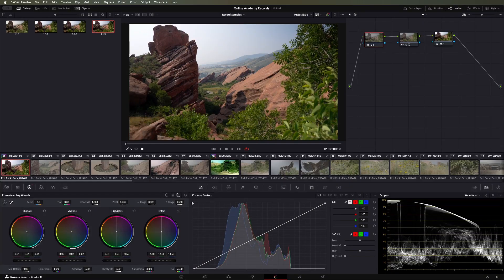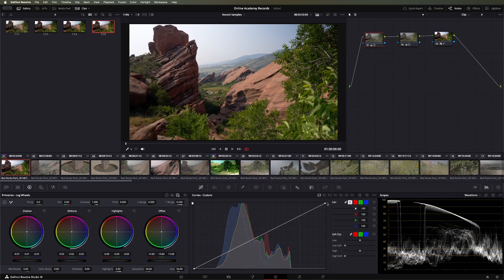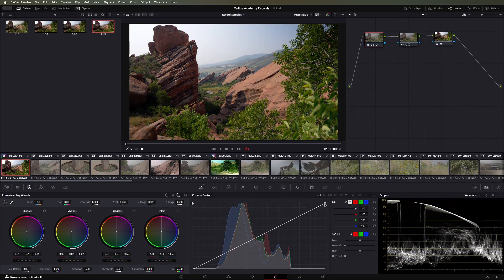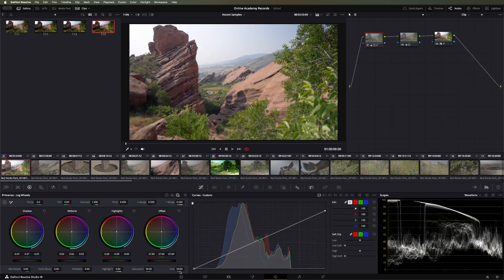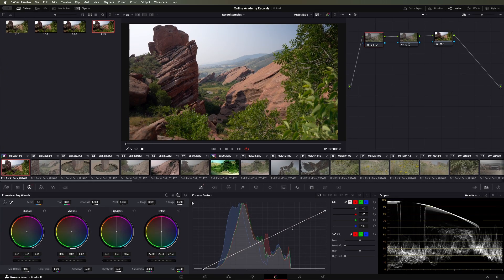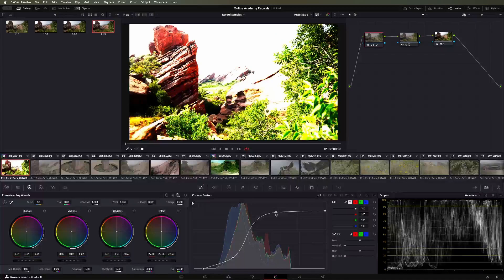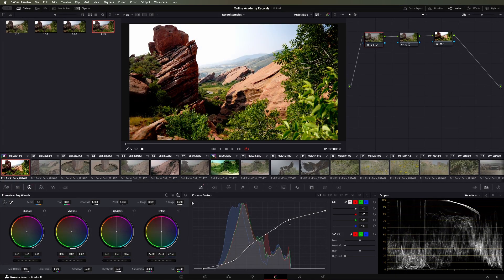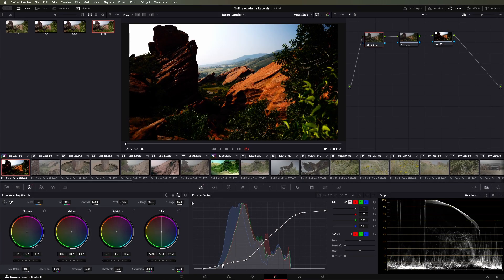How to Use S-Curves in DaVinci Resolve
This quick tutorial walks you through using S-Curves in DaVinci Resolve to fine-tune contrast and color in your footage. Learn how to adjust shadows, midtones, and highlights for clean, professional-looking edits.

Produced by Denver Community Media – Denver’s affordable creative studio for filmmakers, podcasters, and content creators.

Explore more classes, rentals, and tutorials at denvercommunitymedia.org